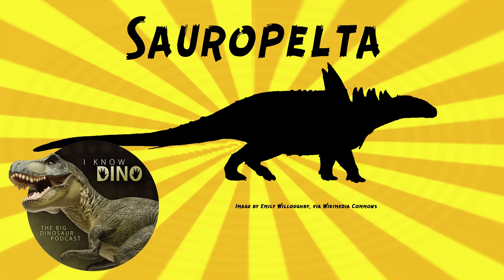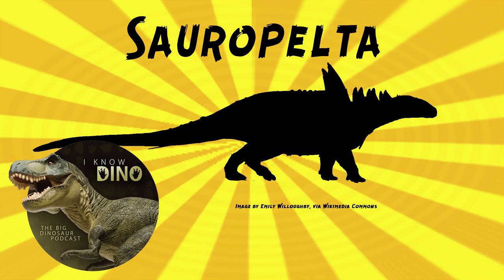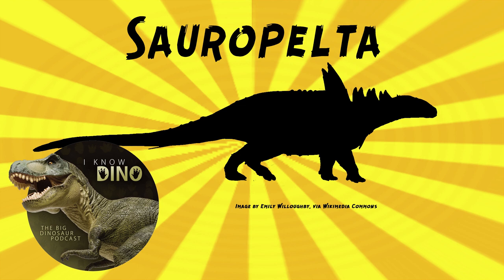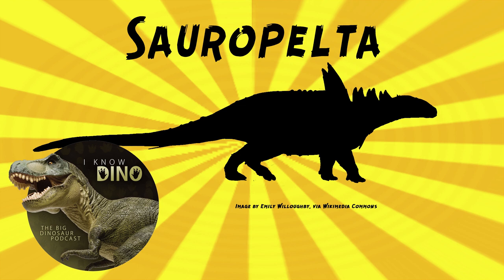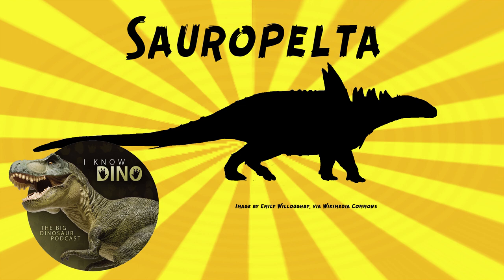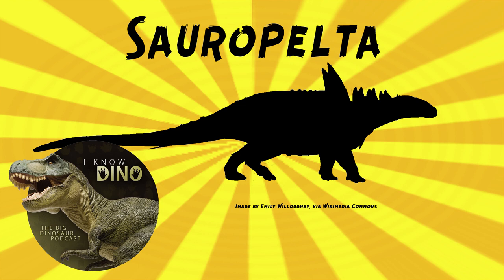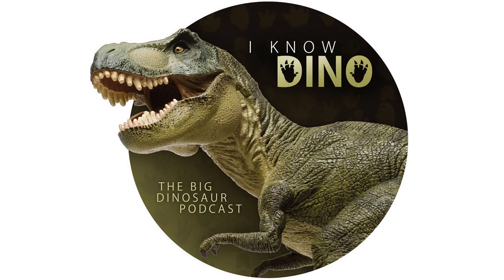Sauropelta: Dinosaur of the Day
For the full episode where this dinosaur of the day was originally featured check out

Nodosaurid that lived in the Early Cretaceous in what is now North America (Wyoming, Montana, maybe Utah)
Medium sized, about 17.1 ft (5.2 m) long
Gregory Paul estimated in 2010 that it was 19.7 ft (6 m) long and weighed 2 tonnes
Tom Holtz estimated it to be 25 ft (7.6 m) long
Had a long tail that was about half the length of its body
One skeleton was found with 40 tail vertebrae, though some were missing, so there were more (maybe 50)
Weighed about 3,300 lb (1,500 kg), about the same as a modern rhinoceros
Heavy because of its armor, and had large spines on its neck
Covered in osteoderms (one skeleton found with osteoderms preserved in situ)
Had two parallel rows of dome scutes that ran down the neck
The back and tail had ossicles and large conical scutes that ran in parallel rows
The hips had ossicles and large domed plates that formed a sacral shield
Had spines on the sides of the neck, that were larger by the shoulders, and then small again along the side of the body (ended at the hips)
Had flat, triangular plates on both sides of the tail that pointed outwards
Had large shoulder spines